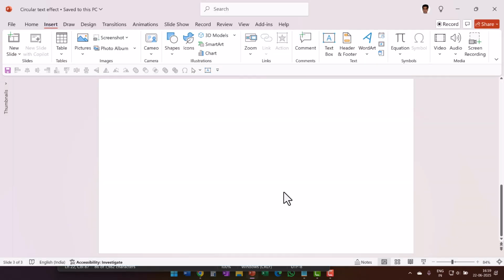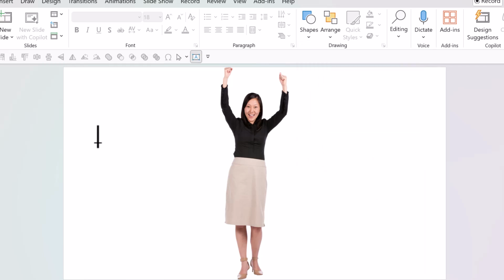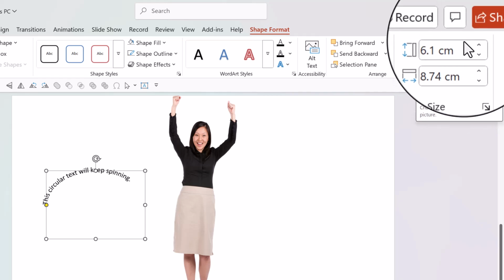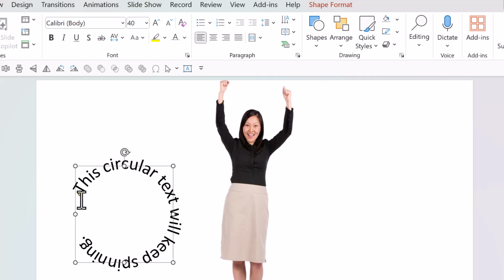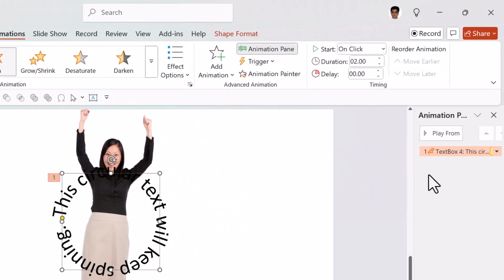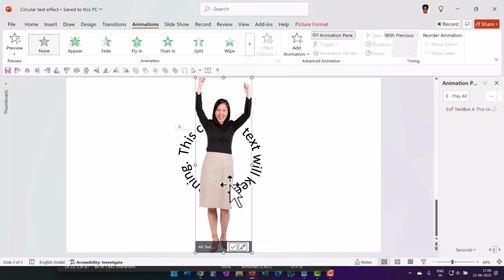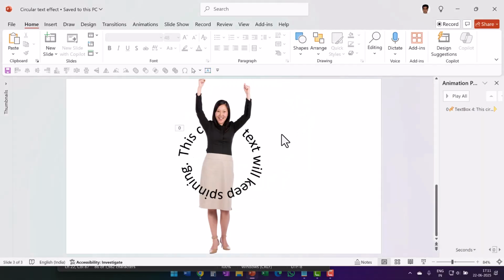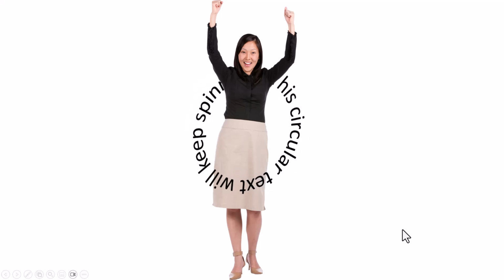The SECRET to Amazing Spinning Circular Text in PowerPoint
00:00 What to do with this effect
01:10 Insert Cutout Image
01:53 Add & Adjust Circular Text
04:03 Set Animation Effects
05:59 Change Rotation Angles

Mike for recording: Boya Omnidirectional Lavalier Condenser
Webcam for video: Insta360 Linc 2C
PowerPoint Version: Office 365